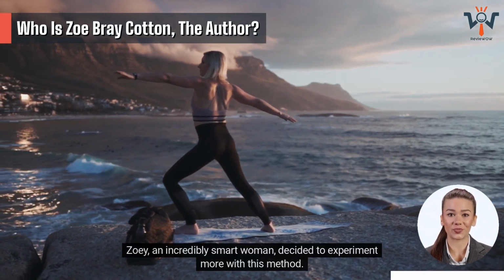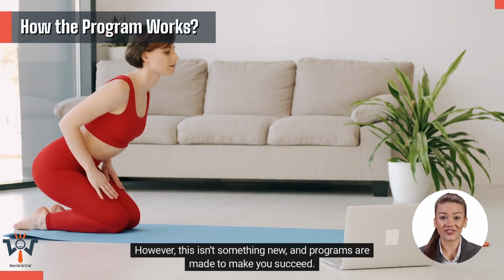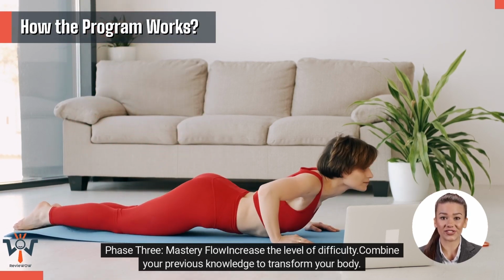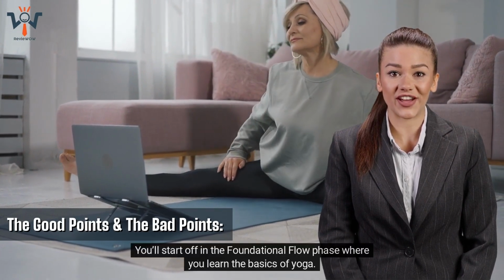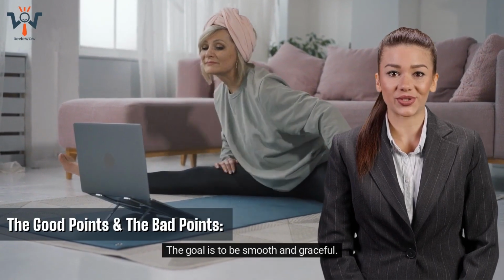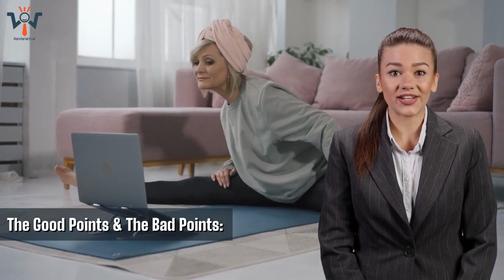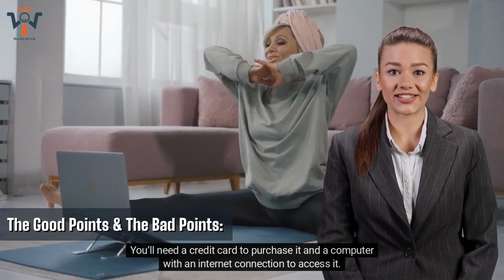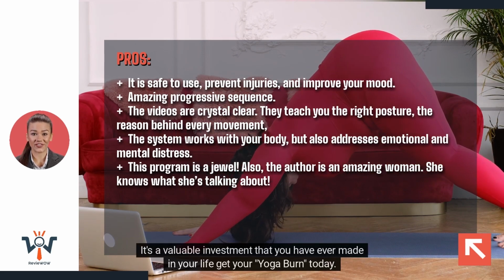Yoga Burn Review , WHAT YOU NEED TO KNOW BEFORE YOU BUY!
You will learn what is Yoga Burn
and how it works, what results you can expect after using it, what about benefits and side effects.
In this video I'm going to answer all this questions.

The link to get acquainted with Yoga Burn

Yoga has been practiced since the beginning of time and many people think of it as a type of exercise that's easy and suitable to relieve stress.

The truth is that yoga is very effective in strengthening, toning your body, and aiding with weight loss as well.

Some of the most aesthetically-pleasing physiques belong to yoga practitioners who can execute poses that would make a bodybuilder tremble and groan.

Over the last few years one of the top selling yoga programs on the internet with thousands sold copies has been written for women by a woman.

In general, yoga classes are by both genders. They do not address the particular physical issues that different genders confront.

Yoga Burn was specifically made specifically for women to assist to tone their bodies by solving the most common issues women confront when trying to shed weight. It targets areas that are difficult to tone such as the buttocks and thighs.

With more than a thousand sales and a lot of satisfied customers It's certain it's safe to say that Yoga Burn is a proven product.Yoga Burn is a twelve-week program with three phases. Each phase is comprised of three videos, which is nine videos in total. Each video is approximately 15 mins long.

You'll play the video on the loop three times, creating a 45-minute session. The duration is just right to allow the workout to be efficient and produce outcomes without being too hard.

When the 12 weeks come to an end you'll be better at yoga while your physique will be more powerful and toned.

Let's look at the features included in Yoga Burn:
Phase 1 Video Workouts
Phase 2 Video Workouts
Phase 3 Video Workouts
Tranquility Flow Bonus Video Workout
Tips and Tools Video
Beginner Flow Video Workout
Pose Tutorial Video
Calendar and Instructions
Access to the VIP Facebook Group
Audio Files
Also, you can get some bonus items that include:

Calendar and Instructions
Who Is Zoe Bray Cotton, The Author?
Zoey Bray is a yoga certified coach and personal trainer offers a variety of methods to help people shed weight.

With her many years of experience, she realized that certain people gained greatly from Yoga. She initially struggled to determine the reason behind this increase. However, as she continued to work with them, she realized that and developed this method.

Zoey who is a brilliant lady, decided to play further with this technique. According to her, Yoga will not cause harm. Therefore, even in the event that the experiment fails those involved would benefit from the experience.

However, after a bit of observation and experimentation she discovered that Yoga along with certain food management techniques, can lead to weight loss. This was especially evident for people who's weight gain was related to their mood.

In the final analysis, Zoey did something that I'd never seen on other shows:

Set her system up.
Explain your routines thoroughly and provide videos.
Learn the technical aspects of what you're doing.
Set yourself up to be independent.
How the Program Works
Making a decision on your own isn't simple. But, it's not something that's new. Programs are designed to help you successful. In this regard, this program is intended to aid you in learning ASAP and help you started on the right track right from the beginning.

To accomplish this it is necessary to divide the system into various phases. In this case, the process is well-defined, and you'll know exactly what to do.

Phase One: Foundational Flow
An excellent way to introduce yourself Yoga.
Find out your "main" poses you'll be doing.
Phase Two: Transitional Flow
Use the exercises to get your body moving.
Do this exercise often before moving on to the next.
Phase Three: Mastery Flow
Increase the difficulty.
Take your existing knowledge and change your body.
For me it took me a more time to transition from the second to third phase. Once I was sure of my poses, I was able to move on and did not have any issues. Many people prefer to test things for a few minutes and then move on. Because this program is secure I would suggest you try it out.

My advice is to be patient.

No matter what, you'll never be confused about what to do next. In this course you'll always know the purpose behind what you're doing, and how.